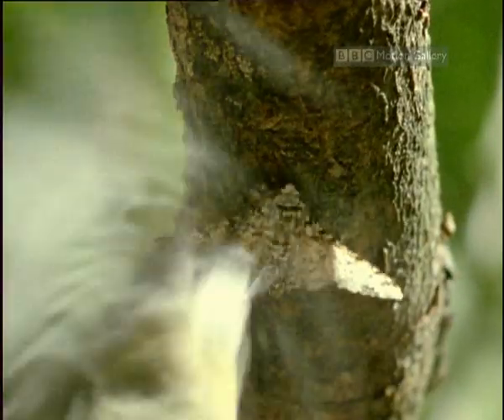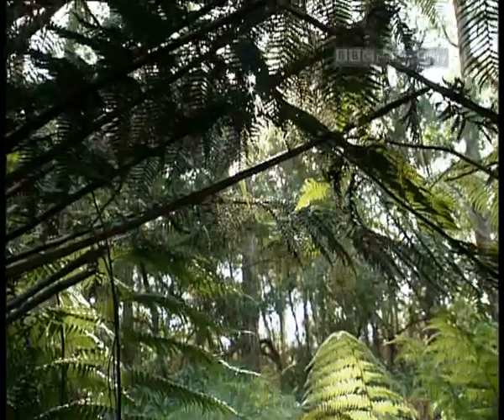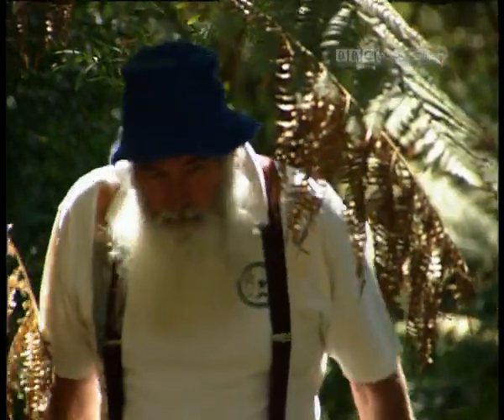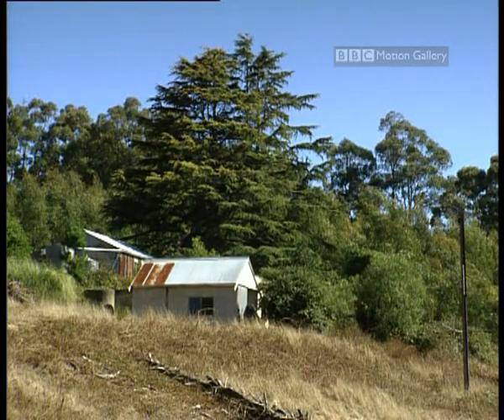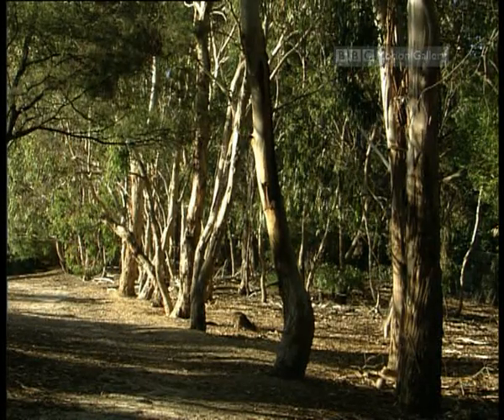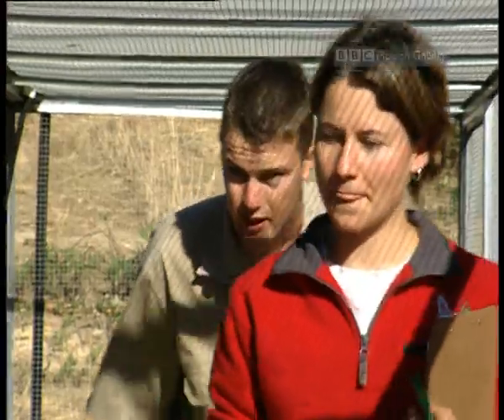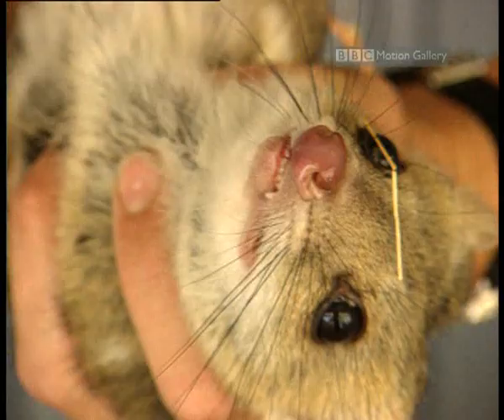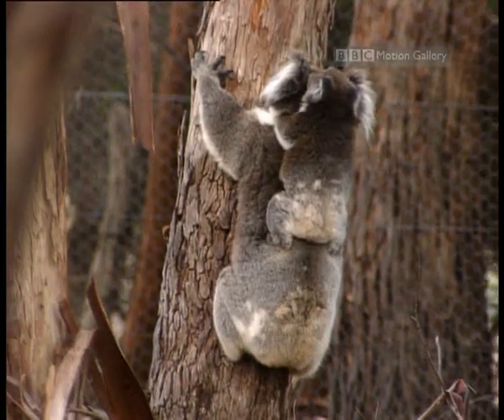Part 5 Alien Animals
BBC wildlife documentary about introduced species, also known as alien animals or feral animals. They have had a devastating effect on endemic species all over the world.